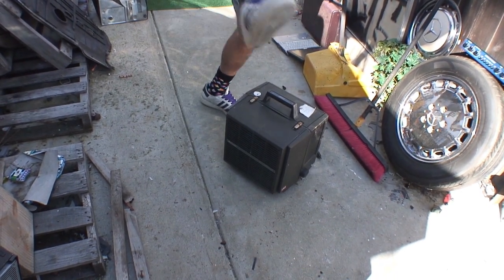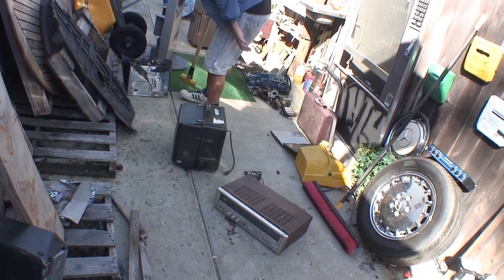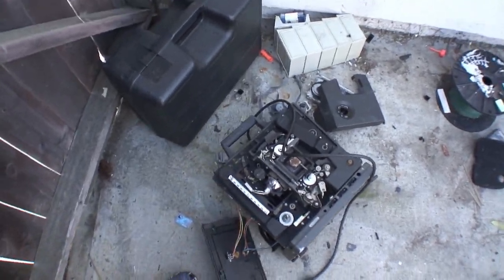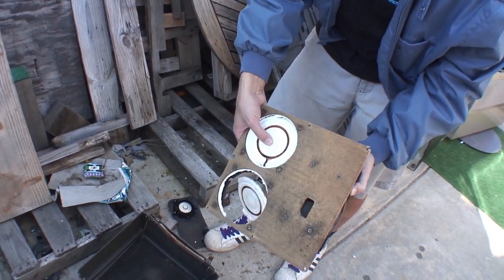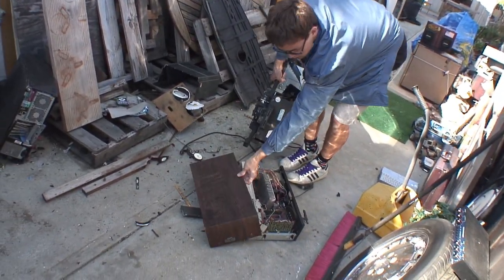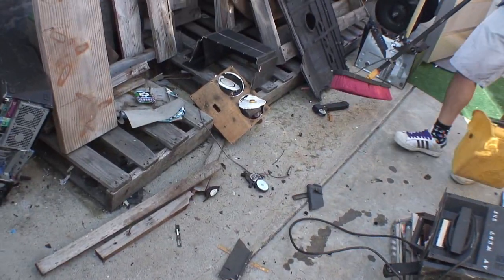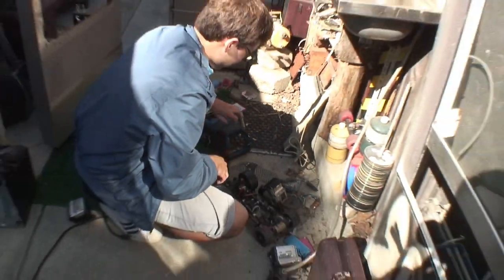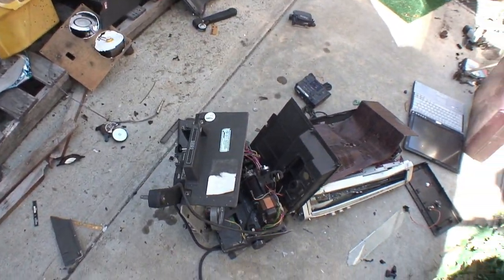8mm Projector STOMP and SMASH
Starring Rick Moranis as a gust of wind...